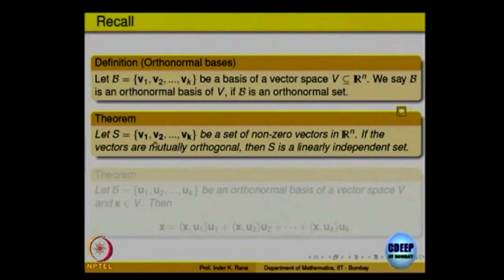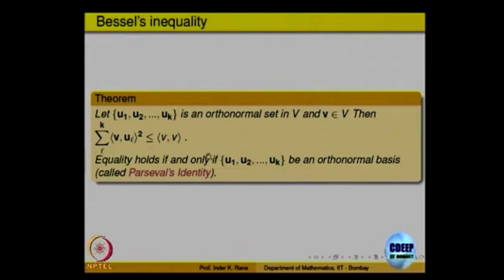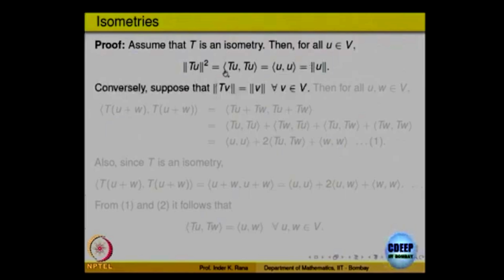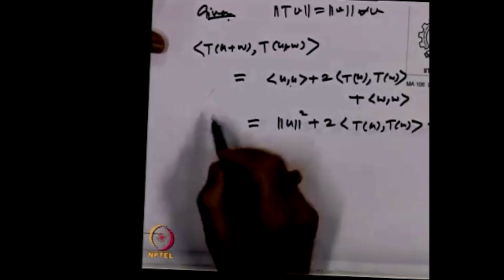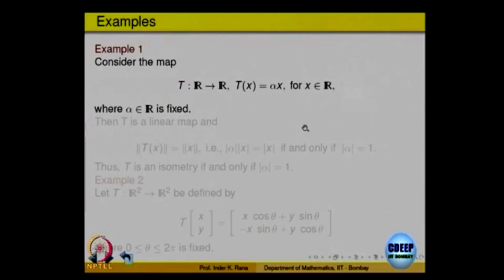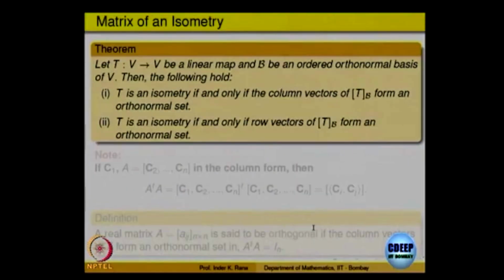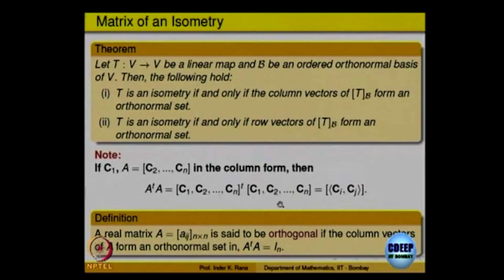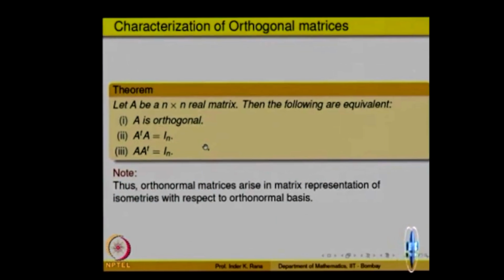Lecture - XXIX (Isometries, Eigenvalues and Eigenvectors-II)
In this lecture, we dive deeper into eigenvalues and eigenvectors, focusing on their geometric interpretation and algebraic computation. Using any matrix, we explore how matrices scale vectors (eigenvectors) by specific factors (eigenvalues).

Key Topics Covered:
🔹 Eigenvalues & Eigenvectors:

Learn to solve (A−λI)X=0 to find eigenvalues (λ) and eigenvectors (X).

🔹 Determinants & Singular Matrices:

🔹 Null Space & Diagonalization: